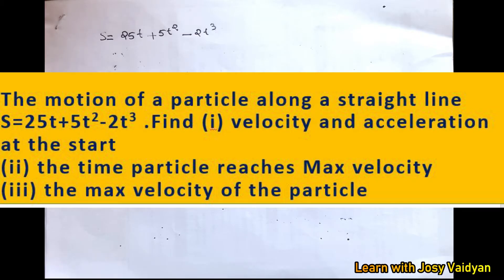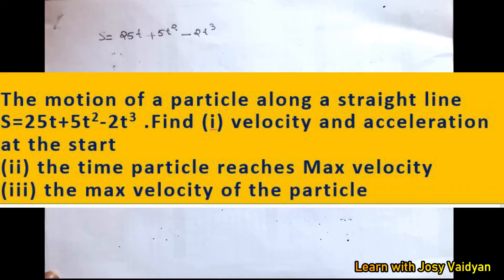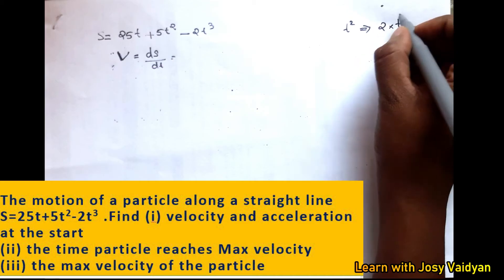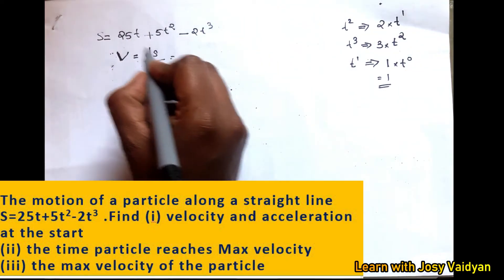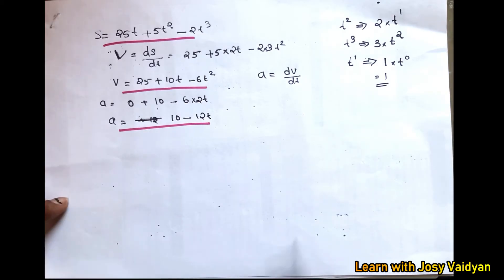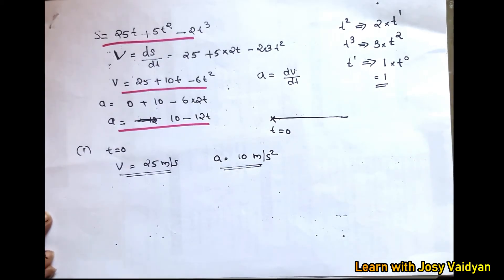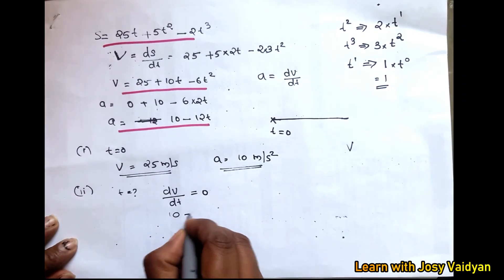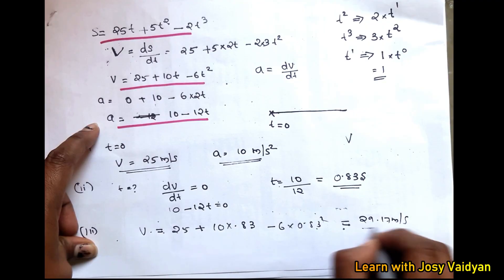Dynamics|Part 04|Kinematics of Rectilinear Translation|Equations of Motion|Engineering Mechanics|KTU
Josy John: Masters in GEOTECHNICAL ENGINEERING; Currently working as GEOTECHNICAL ENGINEER in Abu Dhabi; Previous Experience:4 years as Assistant Professor, 1 year: Quantity surveyor

Go through the below playlist ..and explore the  world of Engineering Mechanics.. :)